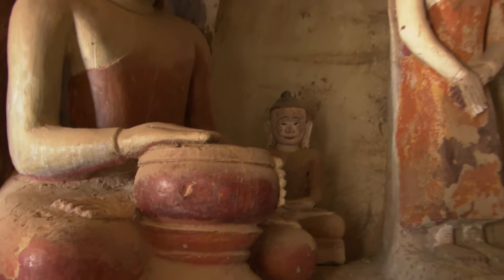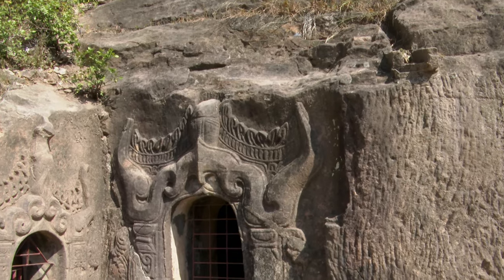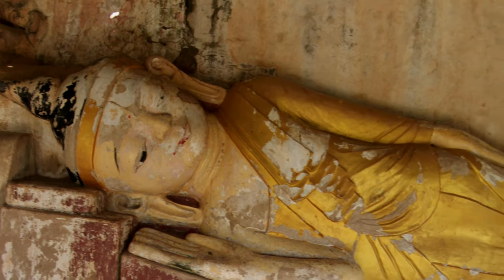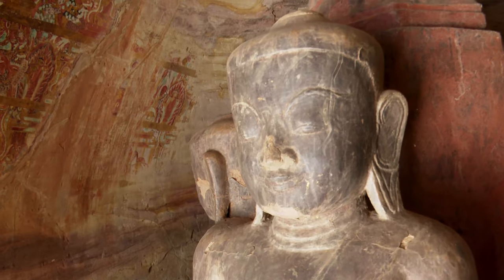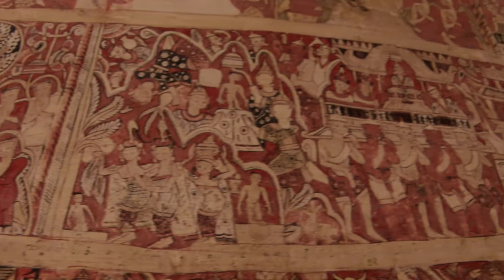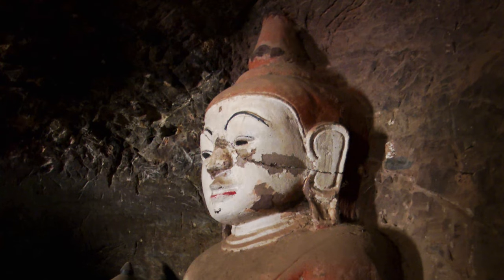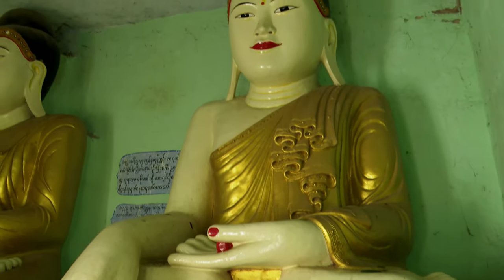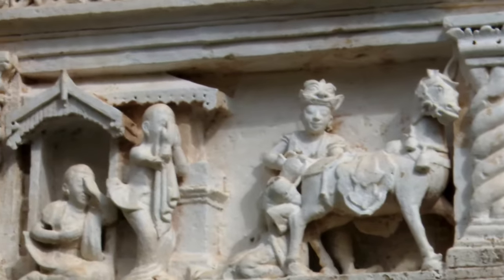Cave temples of Pho Win Taung & Shwe Ba Hill, Myanmar 4K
Pho Win Taung is a Buddhist cave complex near Monywa; our next destination. The name of the complex means Mountain of Isolated Solitary Meditation. Let’s visit these cave temples!